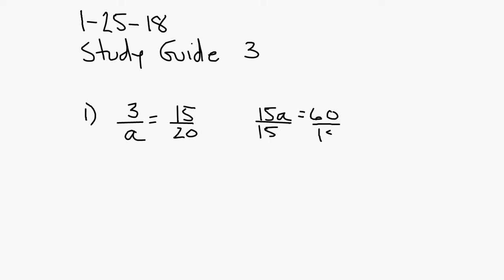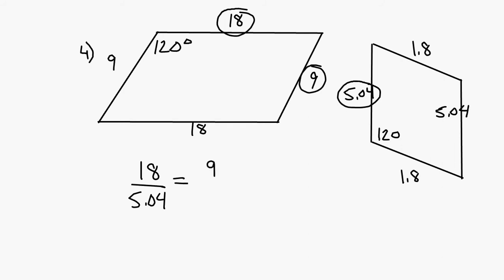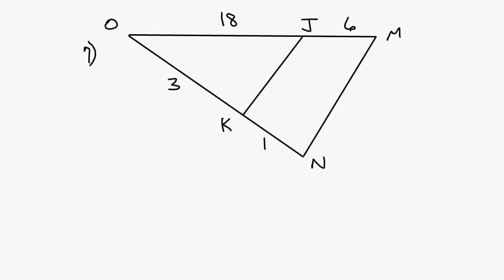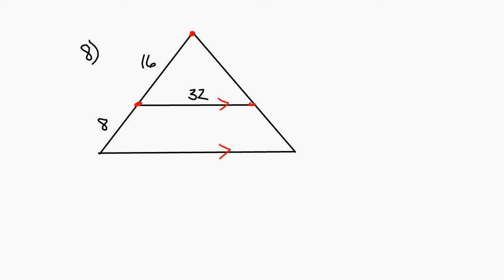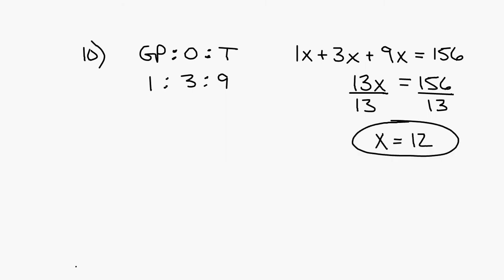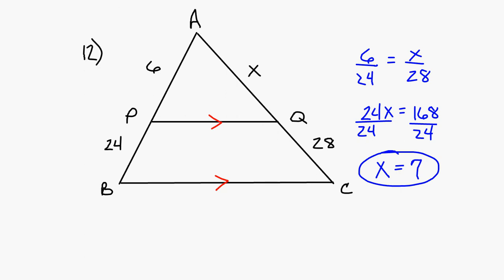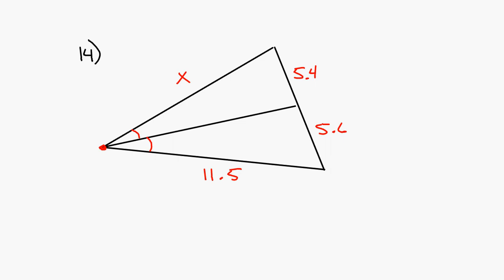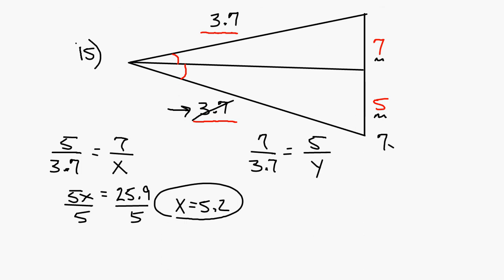Geo 01 25 18